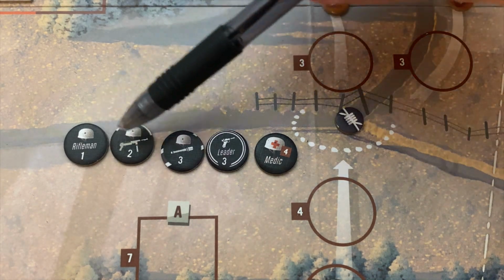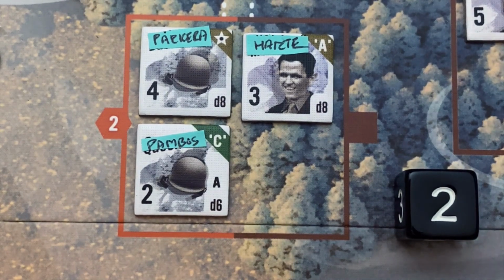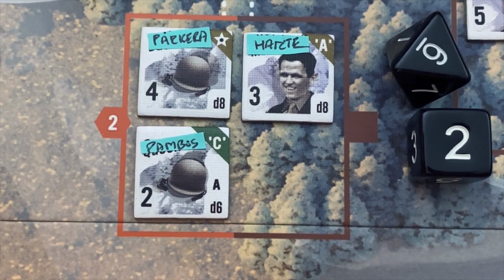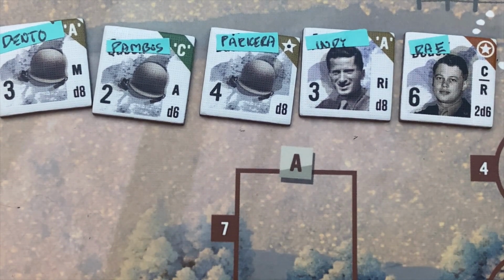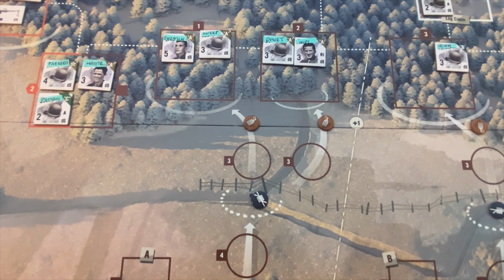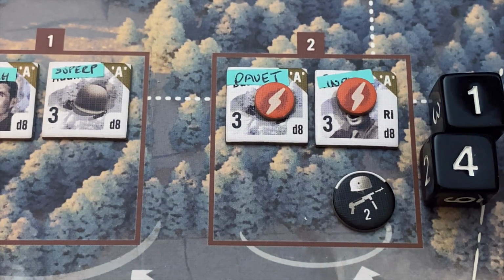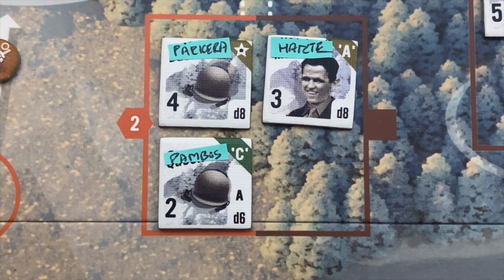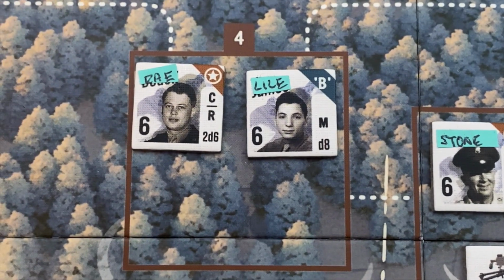Lanzerath Ridge Playthrough - 0 | DVG Dan Verssen Games | Wargame Historical Game | David Thompson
We begin our playthrough of Lanzerath Ridge, the new solo (solitaire) wargame (historical conflict simulation) from DVG (Dan Verssen Games) and designed by David Thompson and Nils Johansson. In this episode, we cover the key mechanics in a semi-tutorial format. How long can we last?!

This unboxing produced by Zilla Blitz.

United States Germany
Battle of the Bulge
World War 2 Games
DVG Games
Dan Verssen Games
David Thompson
Nils Johansson
Tutorial, Instructional

Lanzerath Ridge Playthrough - 0 | DVG Dan Verssen Games | Wargame Historical Game | David Thompson & Nils Johansson